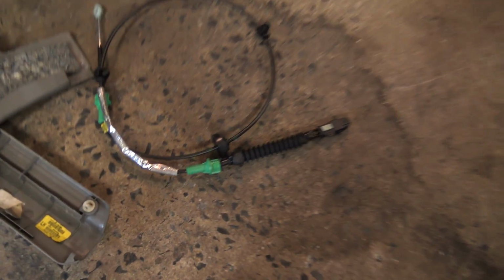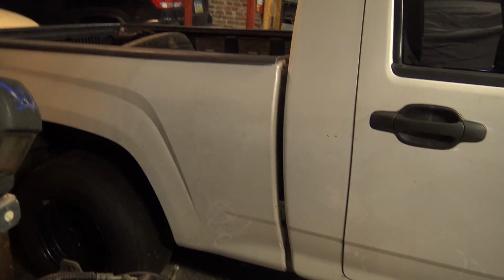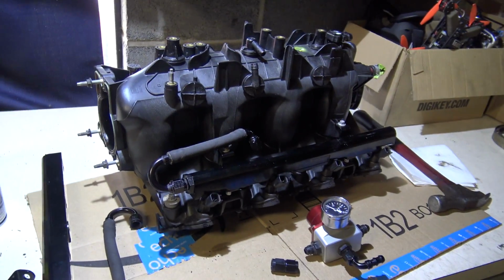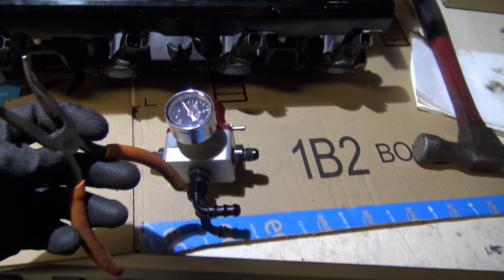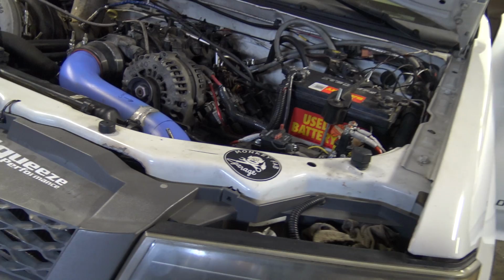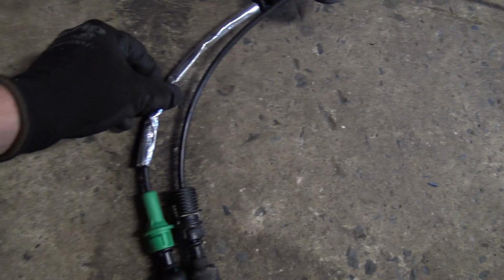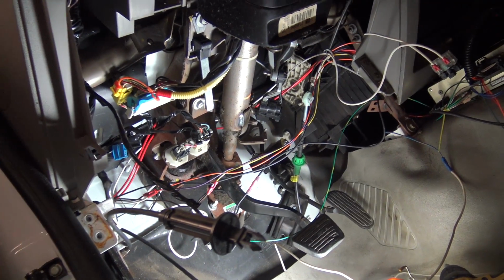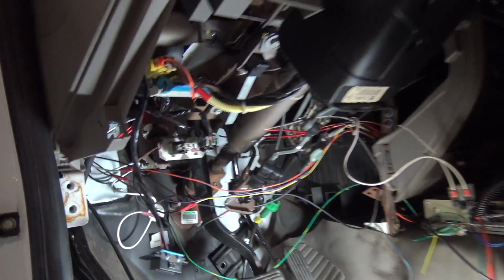replace my shifter cable today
finally got my rock auto replacement shifter cable, and had to ruin some things to make it work, and some fuel system updates